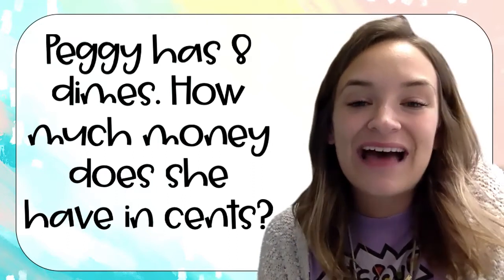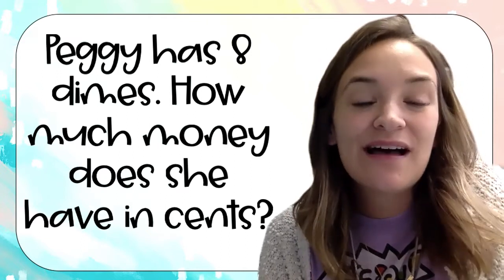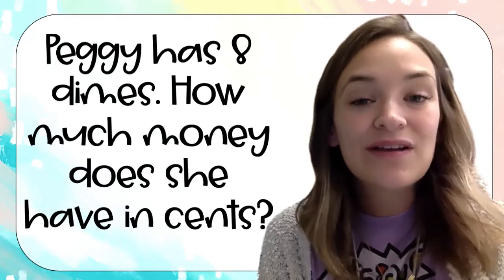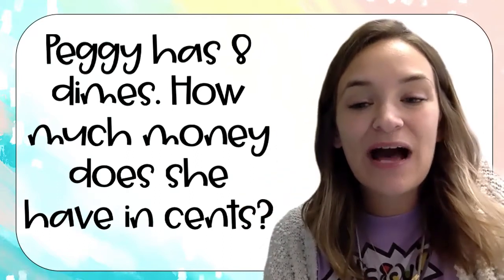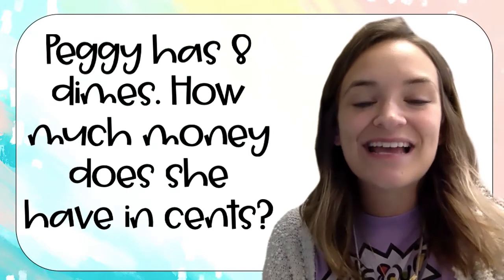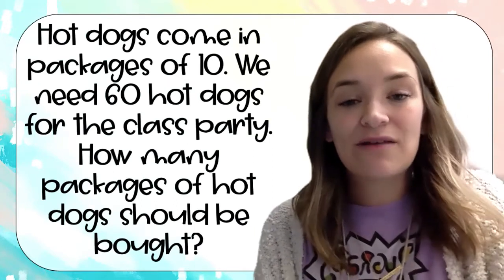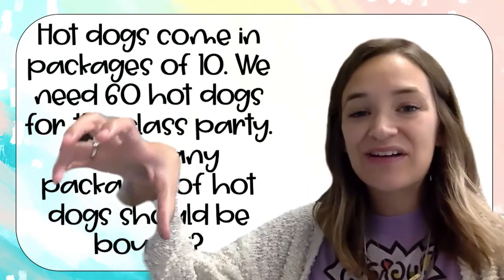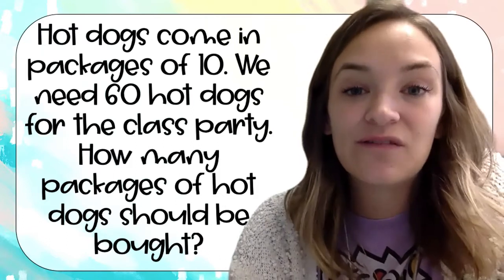x10 - Real World Application